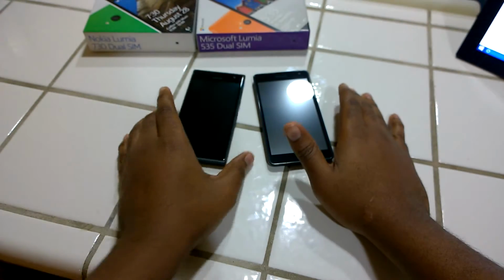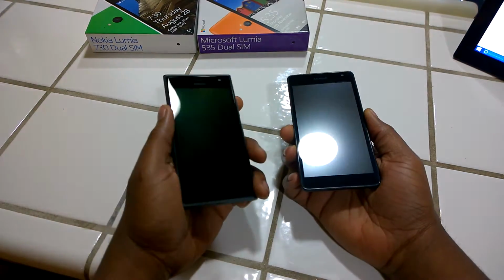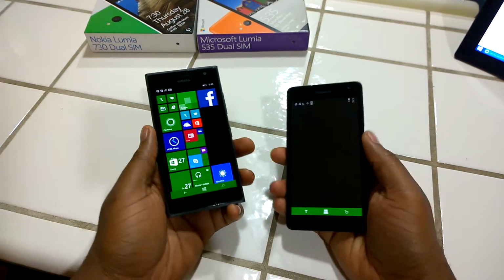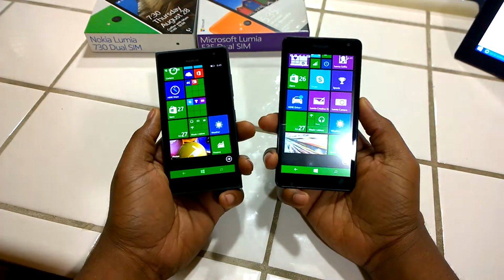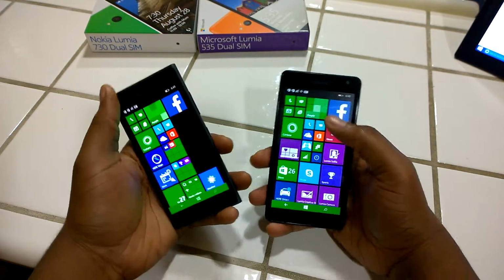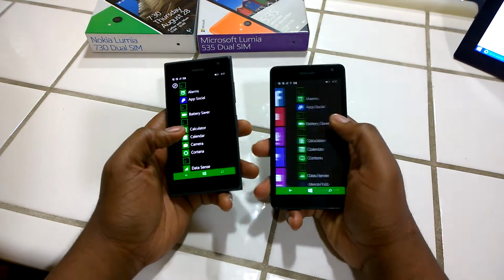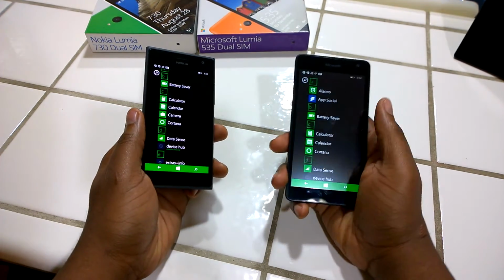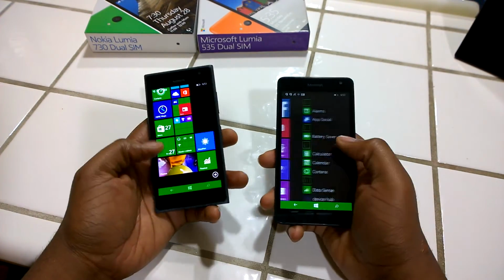Comparison: Nokia Lumia 730 Dual SIM vs. Microsoft Lumia 535 Dual SIM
Trying to decide which Lumia device to get next?
The Lumia 730 comes with mid level specs that wouldn't leave you behind but is a tad expensive.
The Lumia 535 is a low budget phone with a lot to offer at that price.